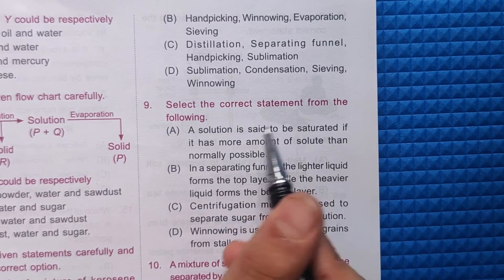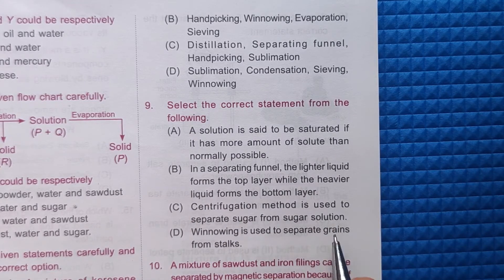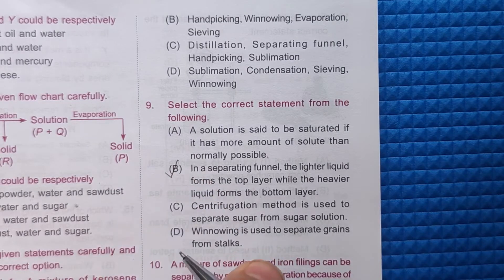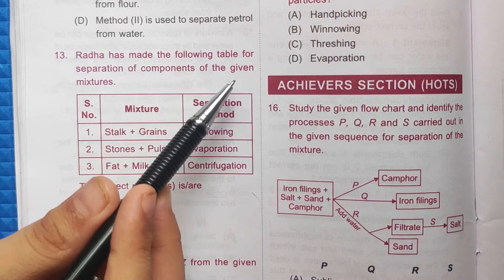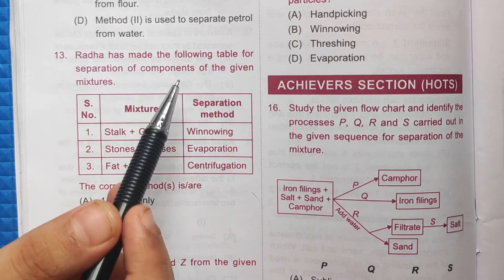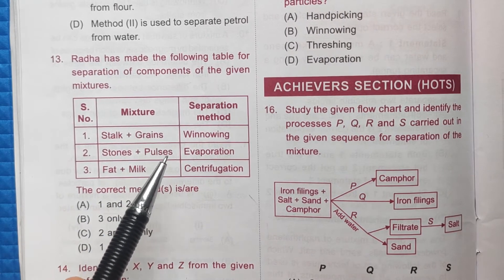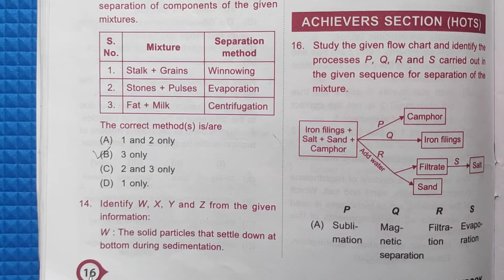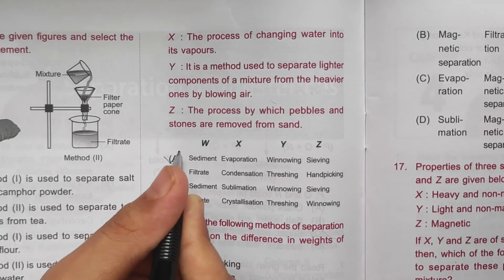Class 6, Chapter- 3, Separation of Substances, NSO , 2024-25 |Olympiad Exam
Hello Friends, Today we are going to learn Class 6, Chapter- 3, Separation of Substances.

Chapters
00:00 Everyday Science
11:40 Achievers Section

ieo class 6